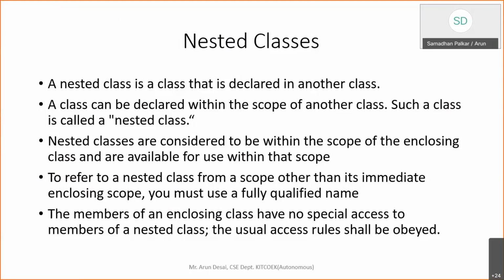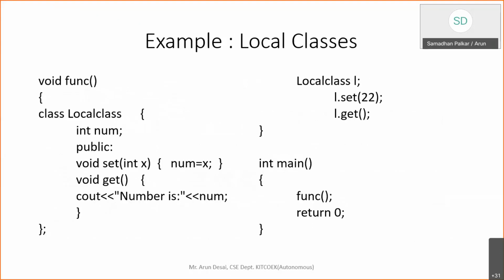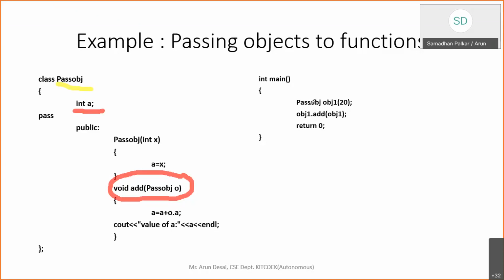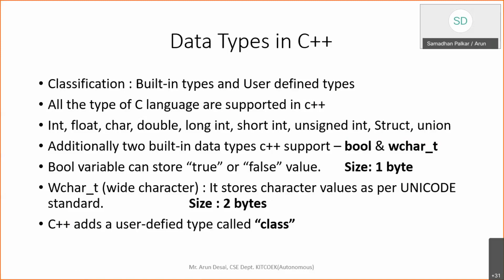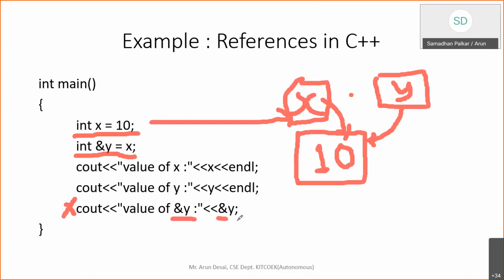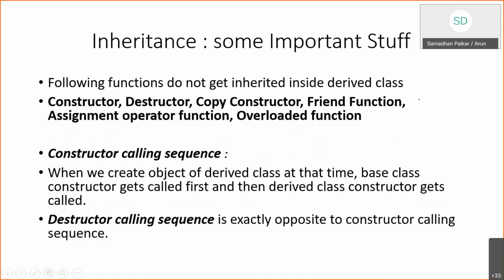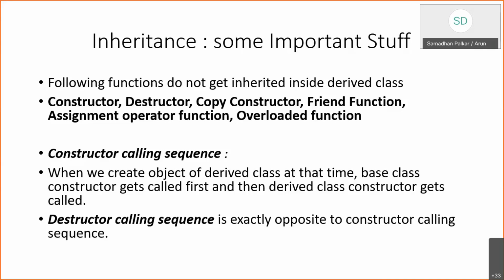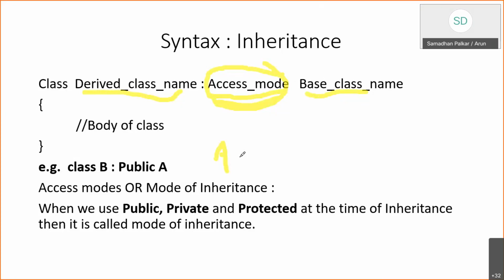Lecture 9 Local, Nested class & Inheritance Introduction